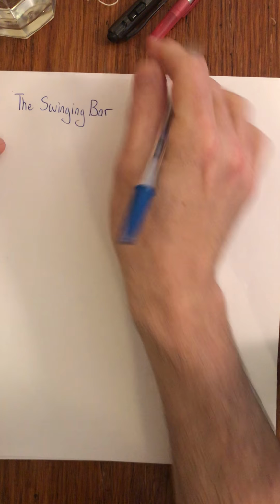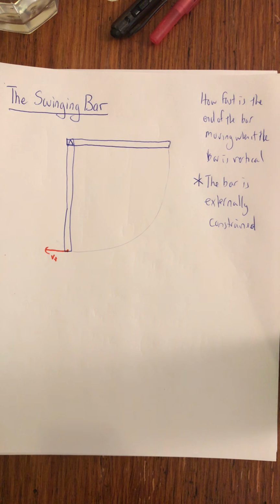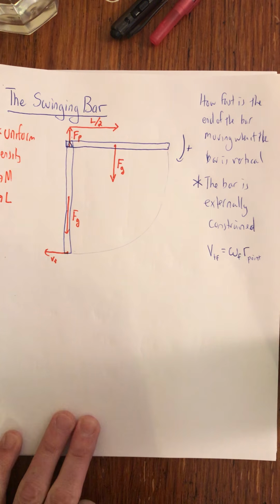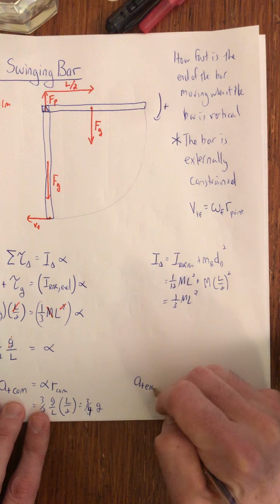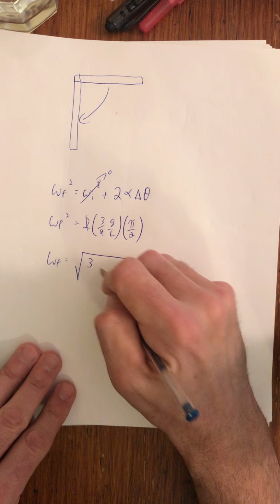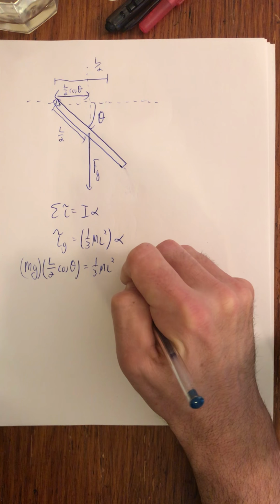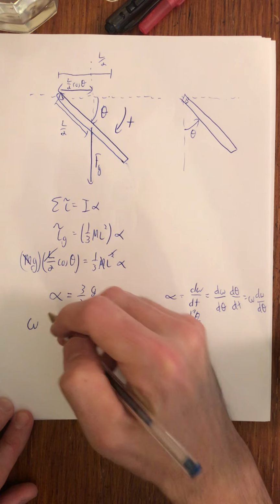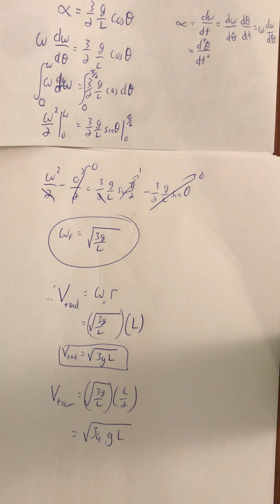Swinging Bar the hard way